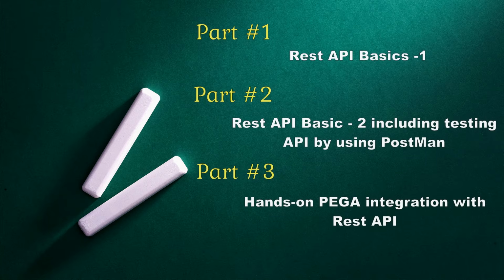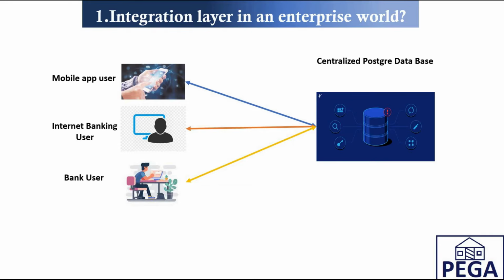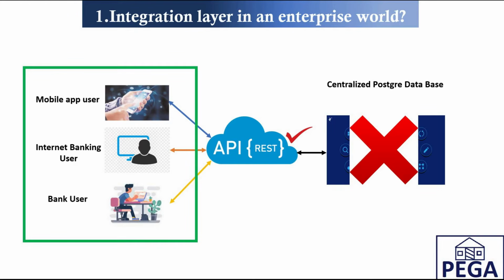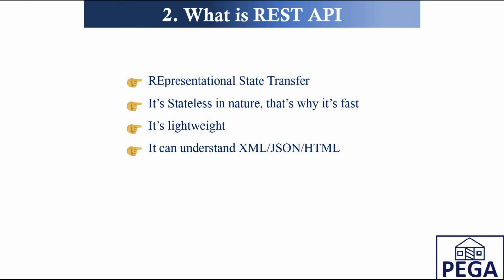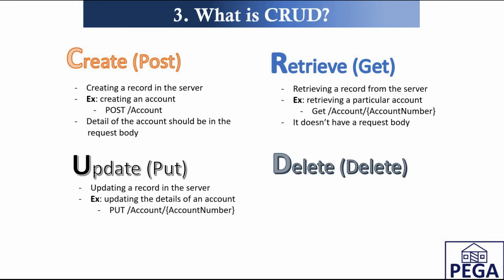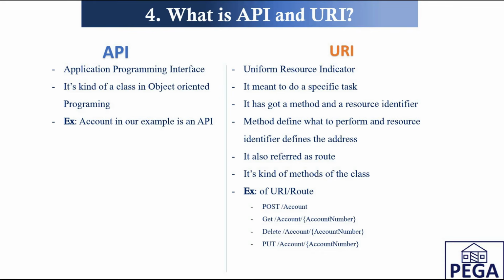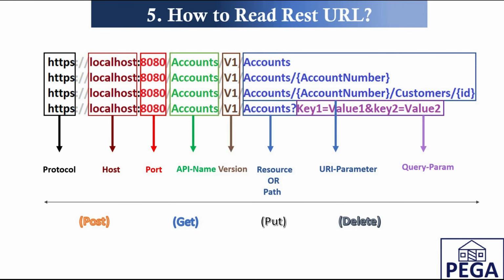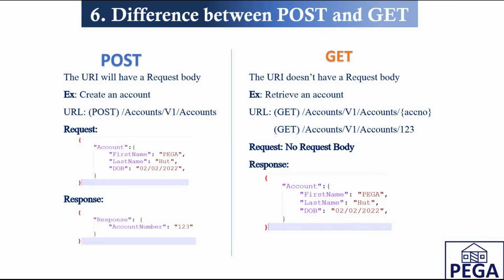Rest API Basic - Part#1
- Why we NEED an Integration layer in an enterprise world?
- What is API and URI?
- How to Read REST URI?
- Difference between POST and GET

Part #2 will cover the below

- Understanding about HTTP Response
- Understanding the JSON Structure
- Understanding Contract {Swagger/Blueprint}
- API Testing Tool {Postman/SoapUI}